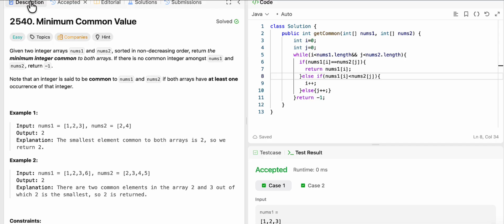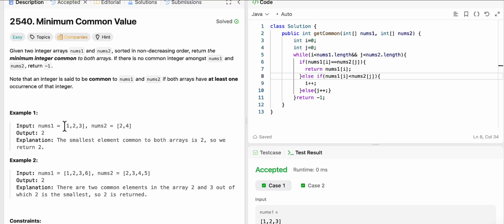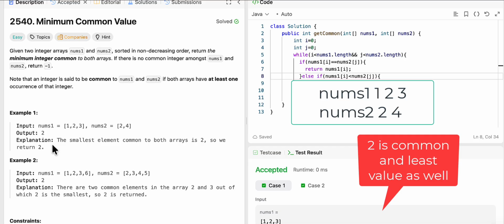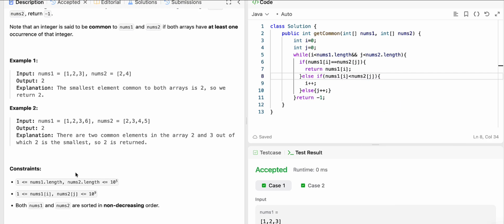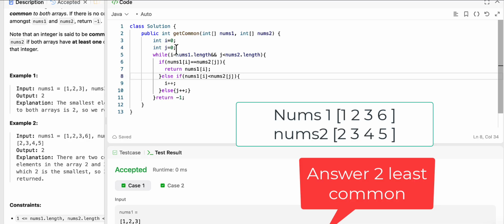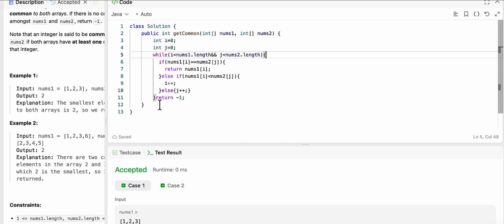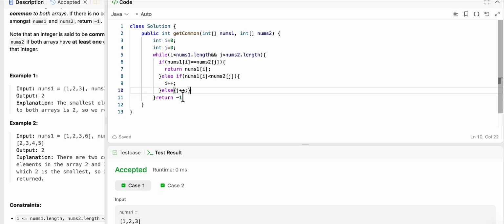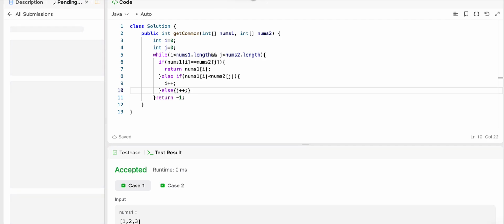Java Leet code 2540 Minimum common number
2540. Minimum Common Value
Solved
Easy
Topics
conpanies icon
Companies
Hint
Given two integer arrays nums1 and nums2, sorted in non-decreasing order, return the minimum integer common to both arrays. If there is no common integer amongst nums1 and nums2, return -1.

Note that an integer is said to be common to nums1 and nums2 if both arrays have at least one occurrence of that integer.

Hey there and welcome back to Java programming! This video explains and solves the LeetCode problem "2540. Minimum Common Value", a common challenge in computer science. We'll explore how to find the smallest integer that exists in both sorted input arrays, utilizing a "two pointers" approach and demonstrating essential "algorithm" and "programming" concepts. This problem is a great example for anyone interested in "data structures and algorithms" and improving their "coding practice". 🚀